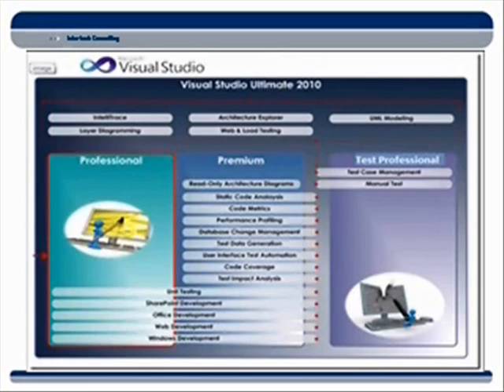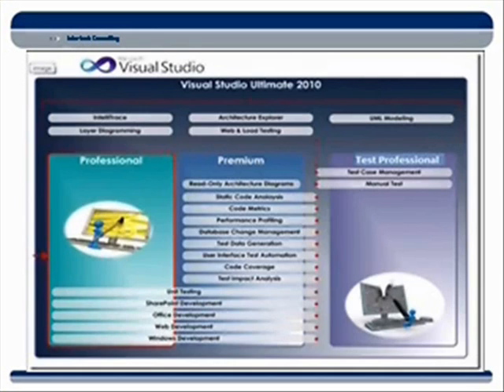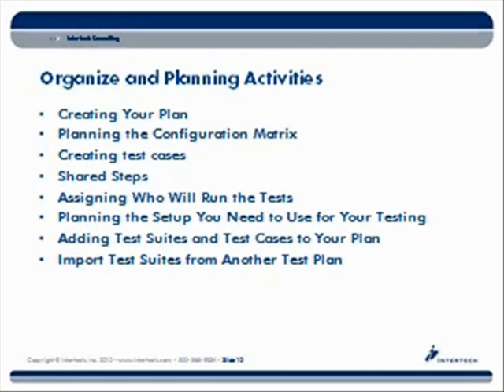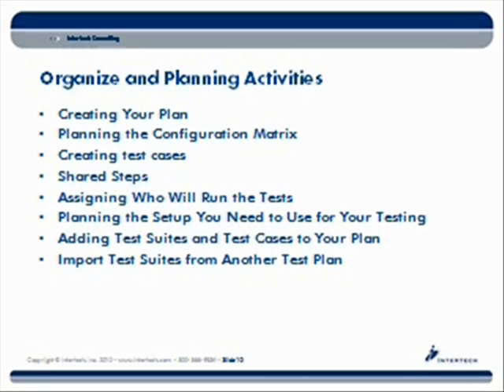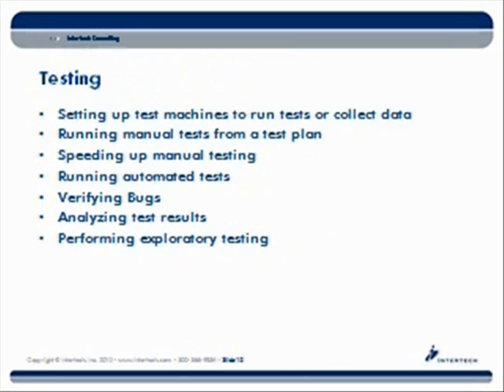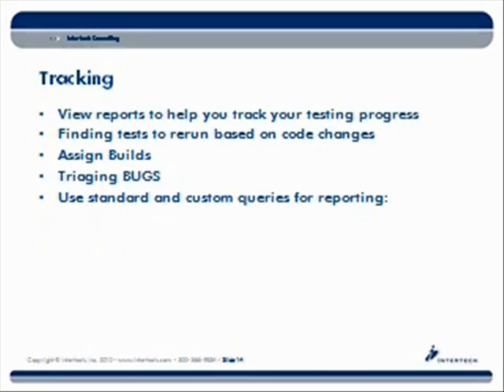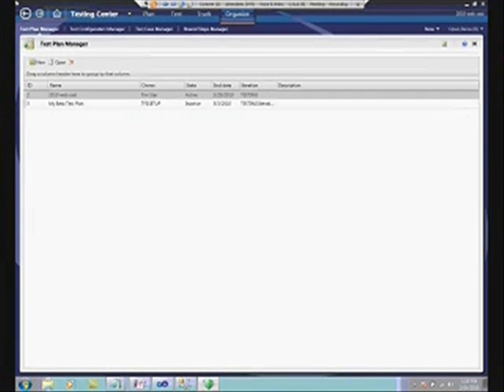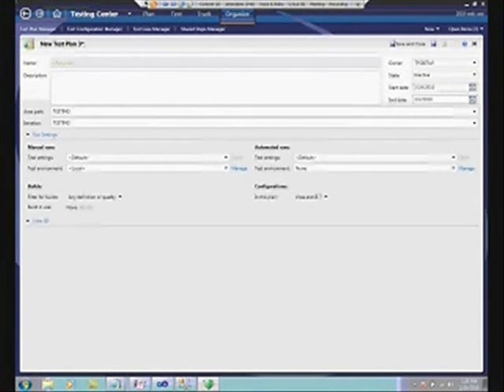Intertech Visual Studio 2010 UI Testing and Test Plan Part 2.wmv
This is a presentation on Visual Studio 2010 UI Testing delivered by Intertech Instructor Tim Star.  For the full three hour presentation go